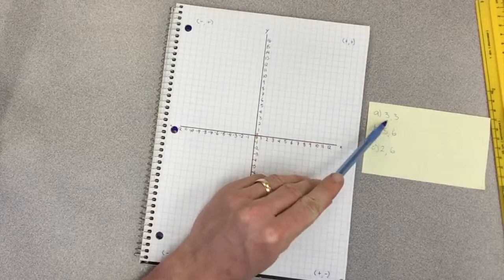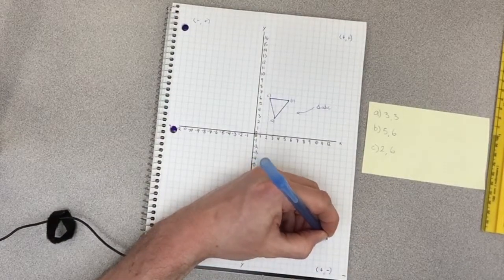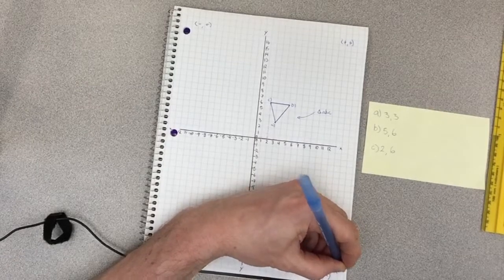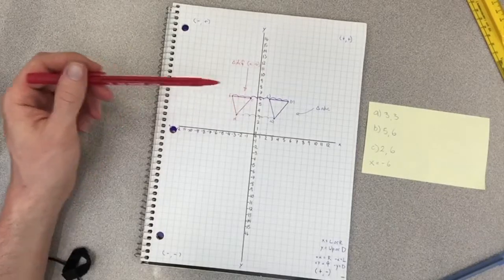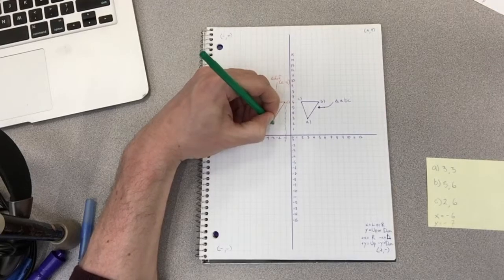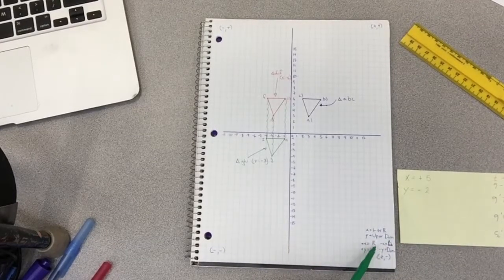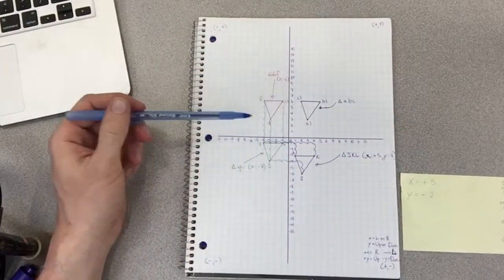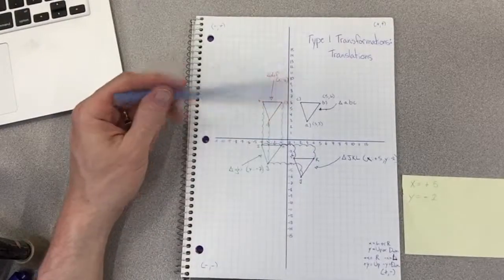Types of Transformations: Translations